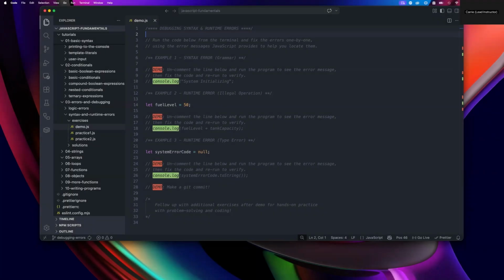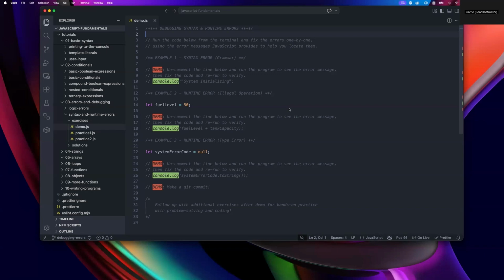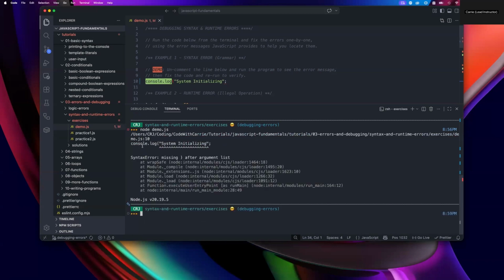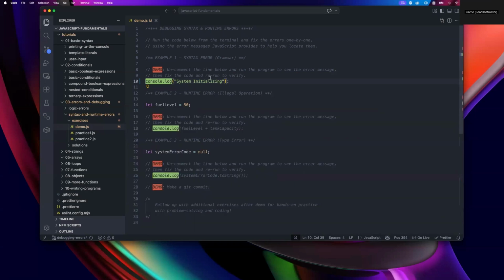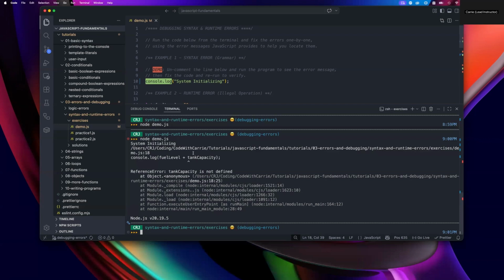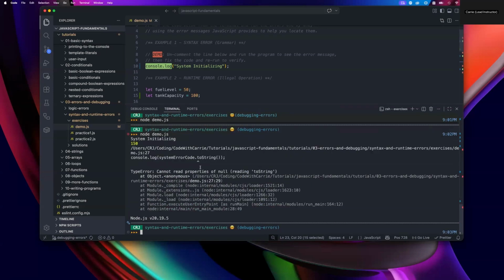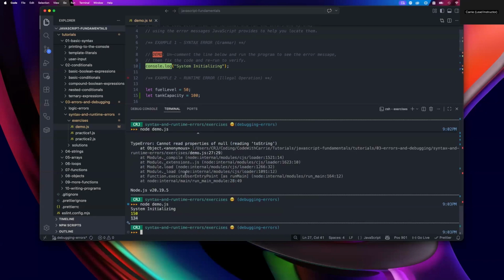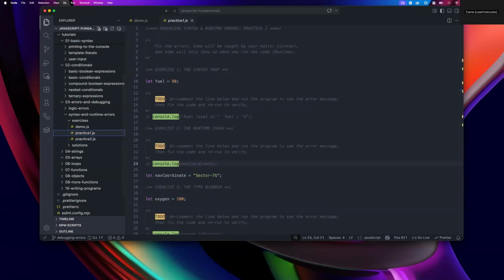Debugging Syntax and Runtime Errors | JavaScript Fundamentals Series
When you see red text in your console, it isn't a sign of failure—it’s a roadmap to your solution. Debugging is the most frequent task of any professional developer, and the first step is learning how to read the "hints" the computer is giving you. In this video, we break down the two main types of errors JavaScript will throw at you and how to use the "Stack Trace" to find your way back to working code.

We’ll explore the two stages of error detection:
- Syntax Errors (The Compile Stage): Mistakes in the "grammar" of your code—like a missing parenthesis or a stray semicolon—that prevent the program from even starting.
- Runtime Errors (The Execution Stage): Logic issues that only appear once the code starts running, such as calling a variable that hasn't been defined yet (ReferenceError) or trying to use a method on a value like null (TypeError).
- Reading the "Stack Trace": Learning how to identify file paths, line numbers, and column locations to pinpoint the exact character causing the problem.
- Reframing Errors: Shifting your perspective from "I did something wrong" to "The computer is telling me what it needs next."

Errors are inevitable, but they don't have to be frustrating. By learning to translate these messages, you’ll spend less time guessing and more time building. Watch the demo to see how we fix a broken system check, then dive into the practice exercises to hunt down errors in an interactive "Mission Control" program!

00:00 Why Errors Happen
00:18 Syntax vs Runtime
01:01 Reading Console Messages
01:33 Fixing Syntax Errors
03:04 Runtime Reference Error
04:14 Type Error with Null
05:44 Wrap Up and Next Steps